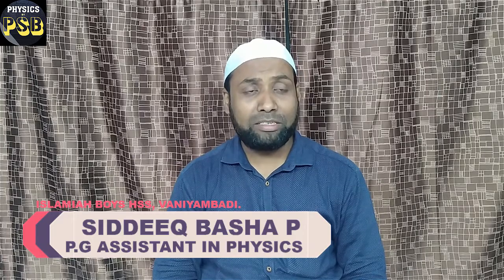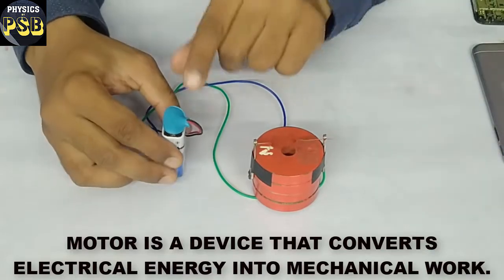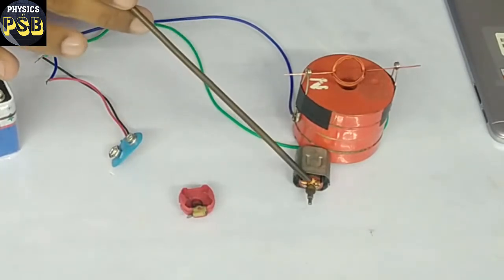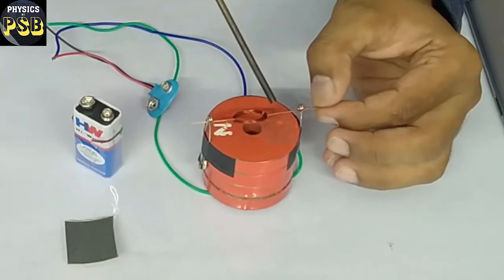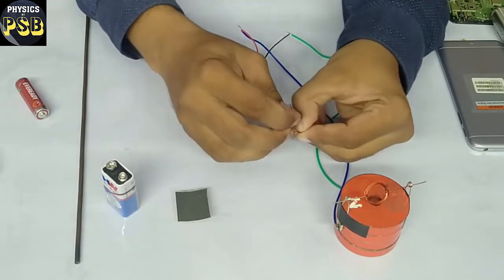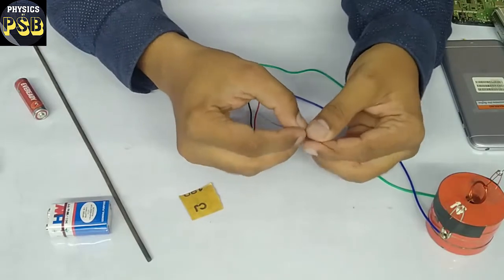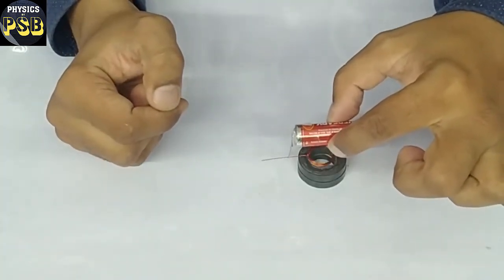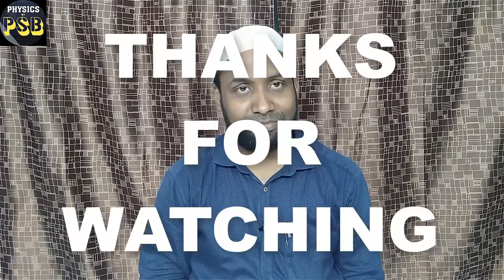Make a Simple Motor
This video demonstrates how to make a simple motor.